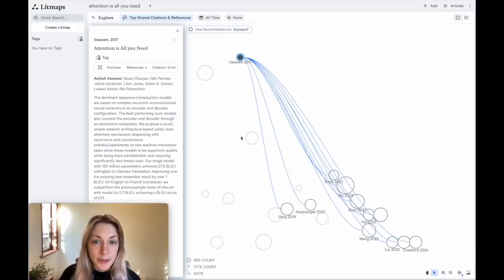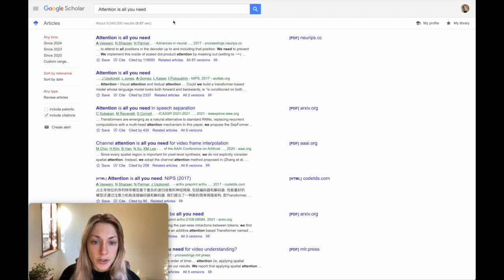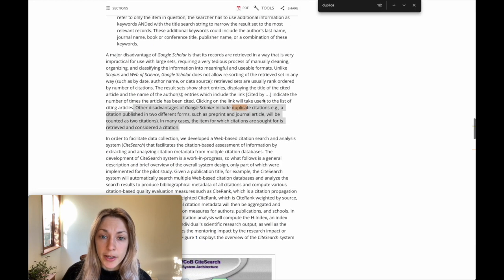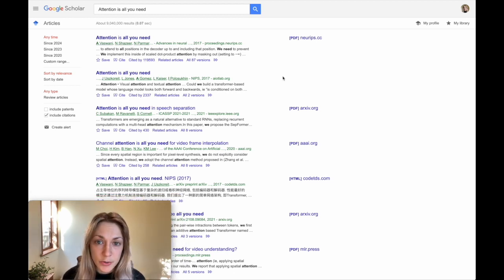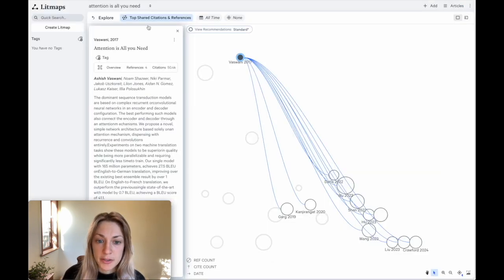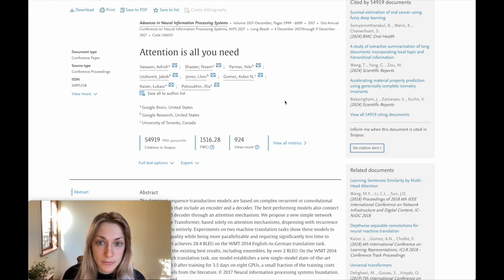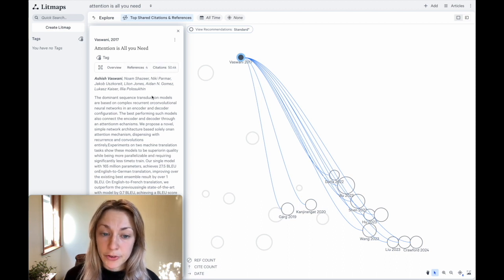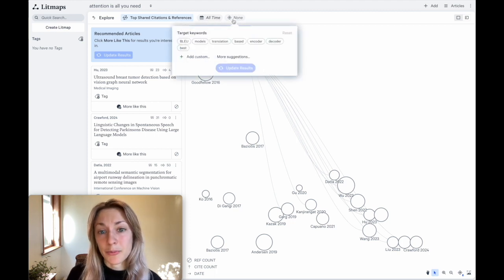Missing Citations in Litmaps?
Found a paper in Litmaps with a different citation count compared to Google Scholar, Web of Science, or another site?

Here's why citation counts differ across platforms and databases, and what this means for the Litmaps algorithm.

Here's the paper discussing different citation counts, as mentioned in the video:
Citation Analysis: A Comparison of Google Scholar, Scopus, and Web of Science

0:30 Why citation counts are different (in Litmaps, Google Scholar, Scopus, & Web of Science)
0:48 Google Scholar citation count calculation
1:18 Google Scholar vs Litmaps citation count difference
1:43 Scopus vs Litmaps citation count difference
2:06 MAIN reason why citation counts differ: Versioning
2:41 Other reasons citation counts differ
3:01 Why reference counts differ
3:11 How Litmaps algorithm uses citations & references